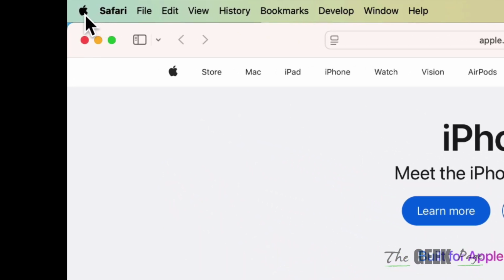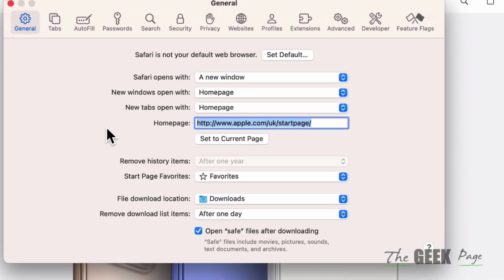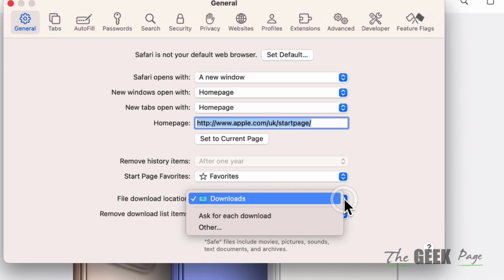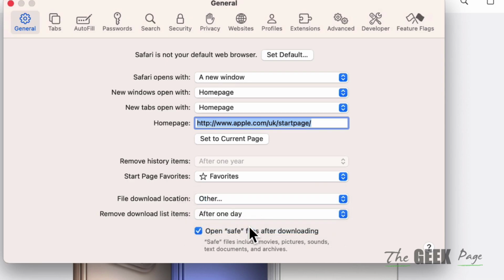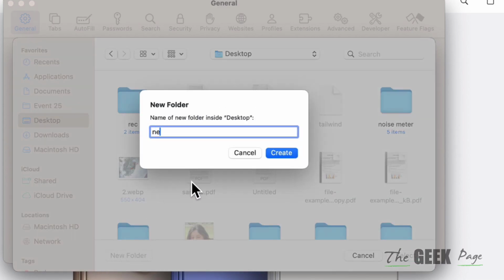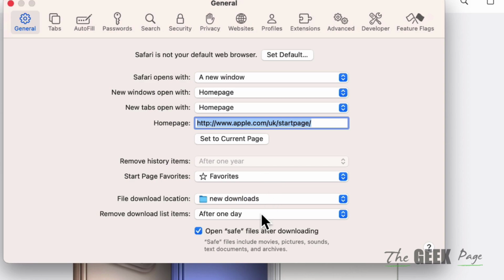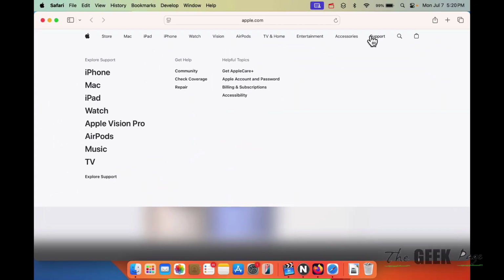Safari Not Downloading Files in External Drive : Fix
Safari Not Downloading Files in External Drive on Mac : Fix